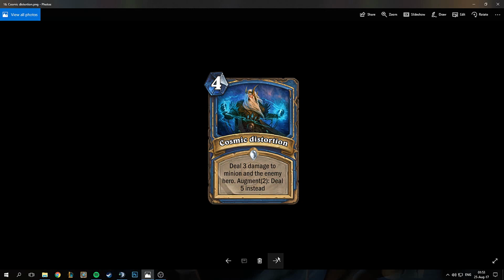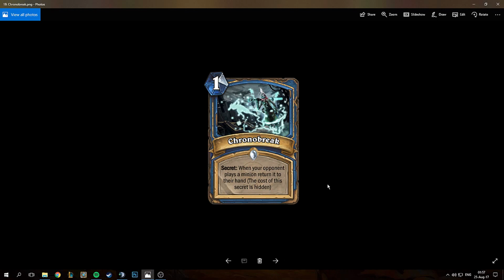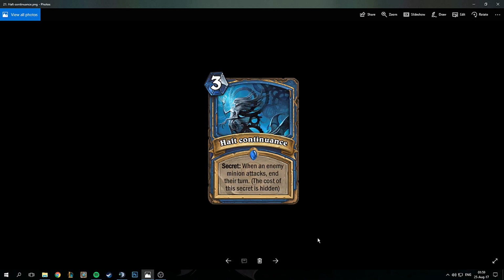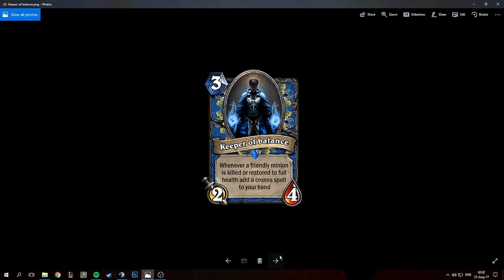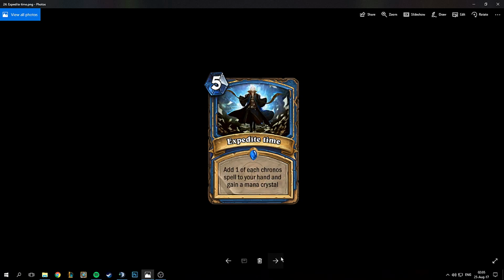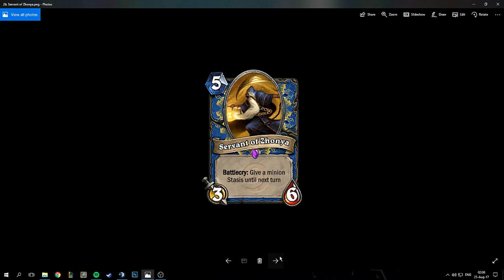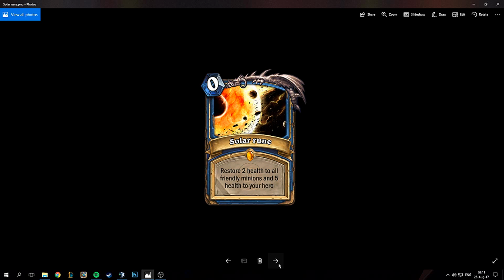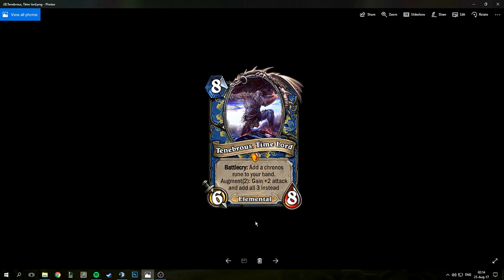Hearthstone concept class - Chronos mage Part 2 ( Classic cards )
The second part to my concept class, expect un'goro cards next week and knights of the frozen throne the week after :) - enjoy